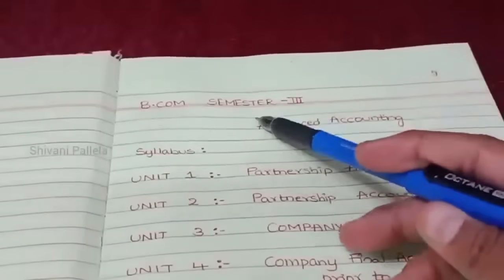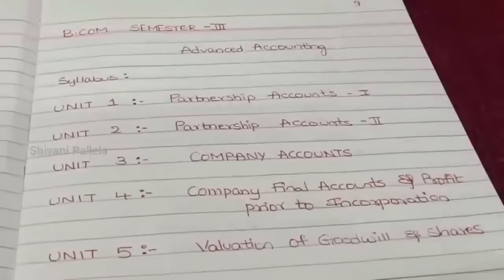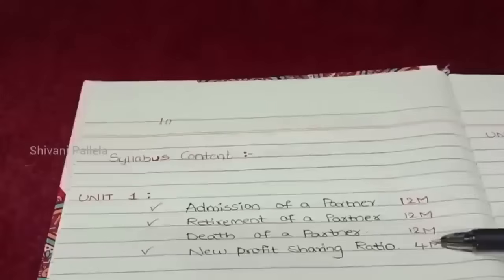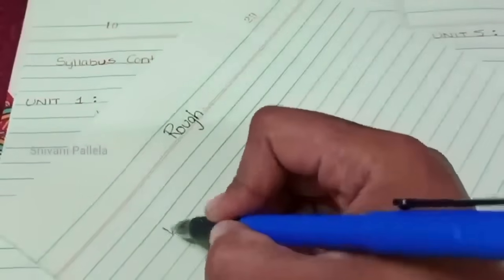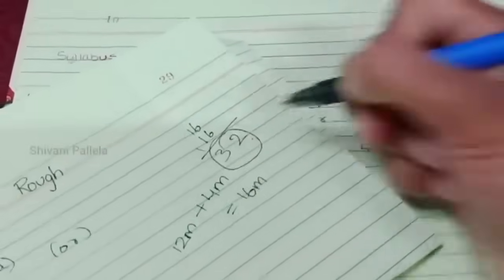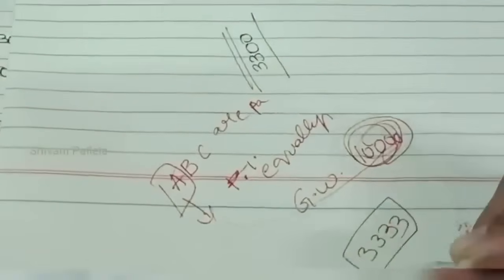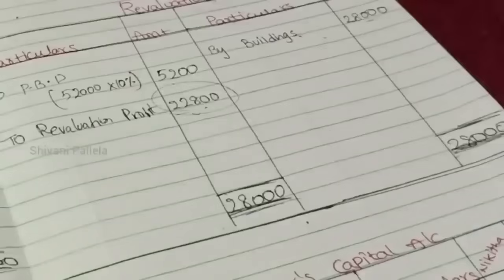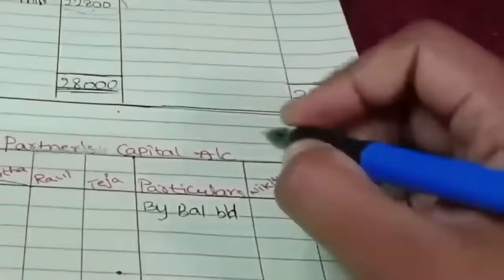అధునాతన అకౌంటింగ్ || యూనిట్ : 1 || పూర్తి వివరణ || ఉస్మానియా విశ్వవిద్యాలయం 💯 పాస్ @ శివనిపల్లె